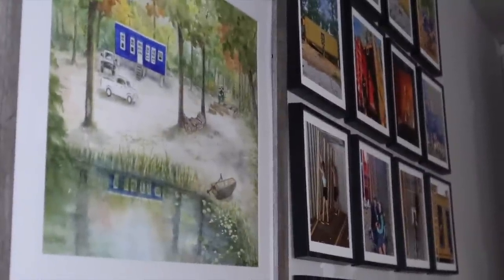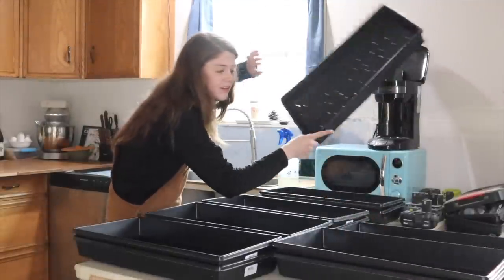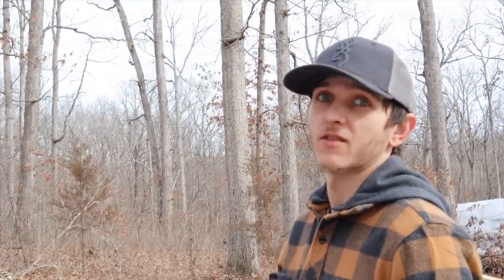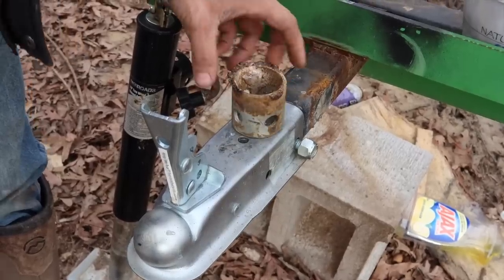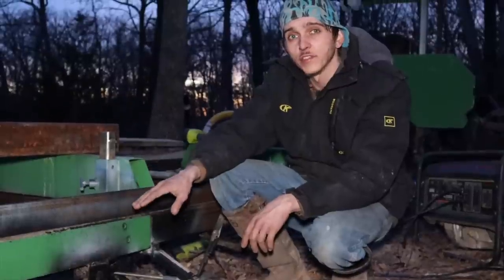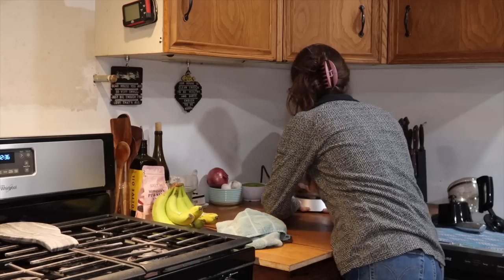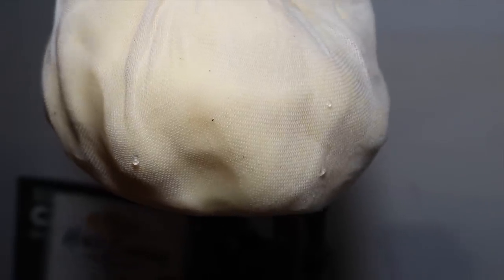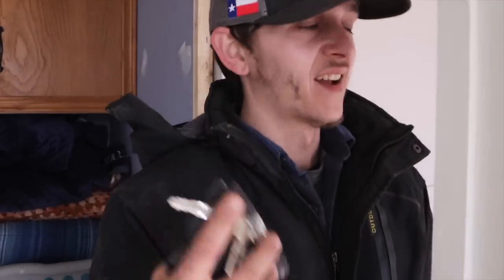Creating a More Efficient Sawmill | Container House EP:99| MILLING Our Own LUMBER for Our HOUSE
Every ounce of support helps so much, so by just doing these three things you are contributing a ton to our build.

L

AMAZON STORE FRONT: Shop OUR Solar/Water/Home Set Ups

Our Amazon Wish List